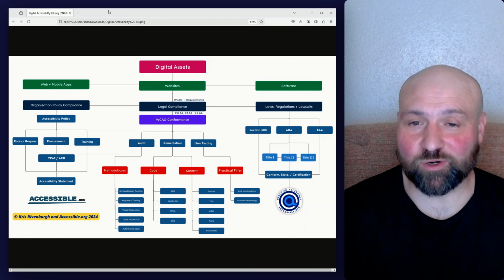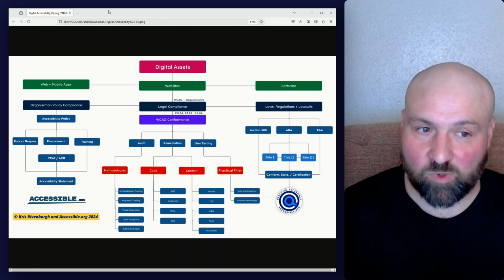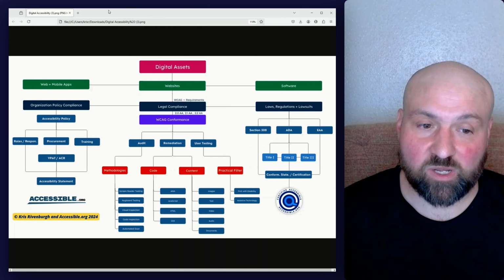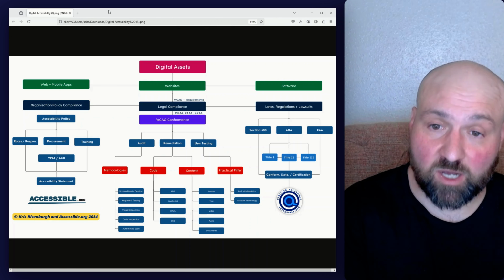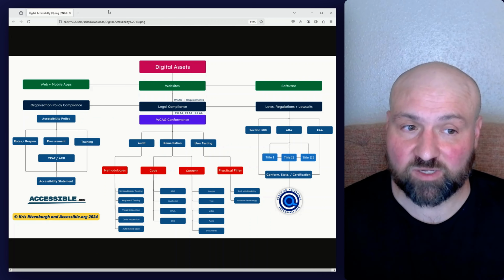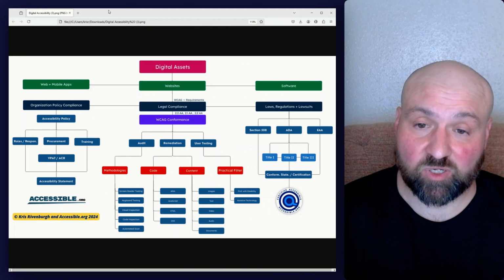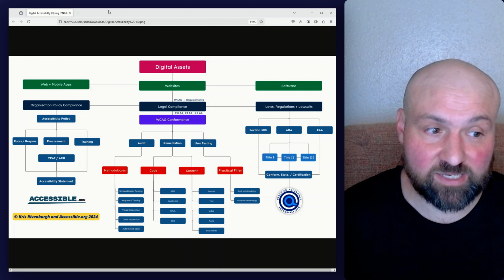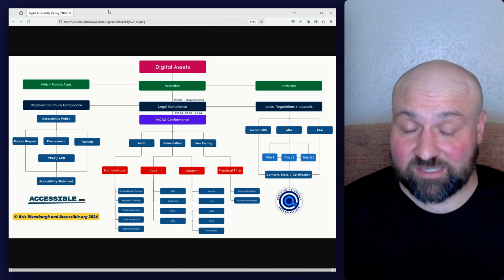The Accessible.org Map: Learn Digital Accessibility and Compliance in Context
Kris explains that because digital accessibility and legal compliance have so many different aspects and terms, many people - including people in this space - have some area of accessibility and compliance they are unfamiliar or confused with.

Kris flows through the most common terms and concepts and relates them to one another in context of where each falls in the hierarchy of accessibility and compliance.

Diagram Description:

The Accessible.org Map illustrates the hierarchy and relationships of digital accessibility and compliance concepts. The diagram flows from top to bottom, starting with 'Digital Assets' at the top. Digital Assets splits into three main categories: Web + Mobile Apps, Websites, and Software. Under these, the diagram branches into three main sections:

Organization Policy Compliance (left branch) - Contains Accessibility Policy, which connects to three items: Roles/Responsibilities, Procurement (which includes VPAT/ACR), and Training. An Accessibility Statement connects to this section.

Legal Compliance (center branch) - Stems from Websites with a note about 'WCAG + Requirements'. This leads to WCAG Conformance (noting versions 2.0 AA, 2.1 AA, 2.2 AA) which splits into three paths:

Audit: Links to Methodologies (Screen Reader Testing, Keyboard Testing, Visual Inspection, Code Inspection, and Automated Scan)
Remediation: Links to Code elements (ARIA, JavaScript, HTML, CSS)
User Testing: Links to Content types (Images, Text, Video, Audio, Documents) and Practical Filter (Prof. with Disability, Assistive Technology)

Laws, Regulations + Lawsuits (right branch) - Contains Section 508, ADA, and EAA. Under Section 508 and ADA are Title I, Title II, and Title III, which connect to Conformance Statements/Certifications.